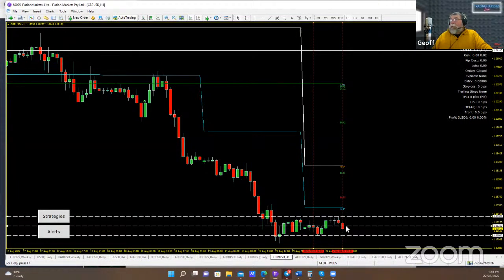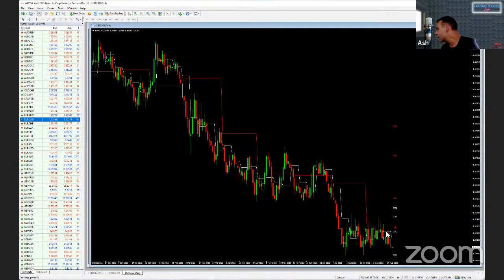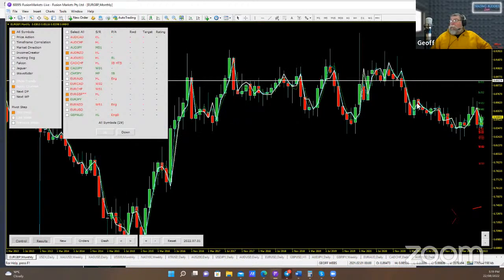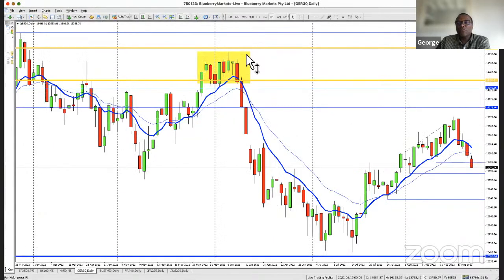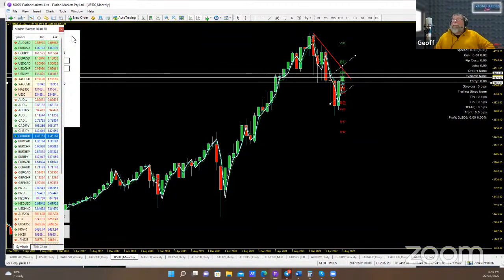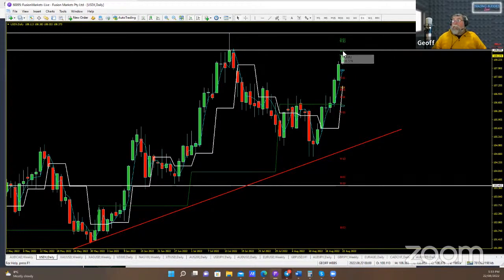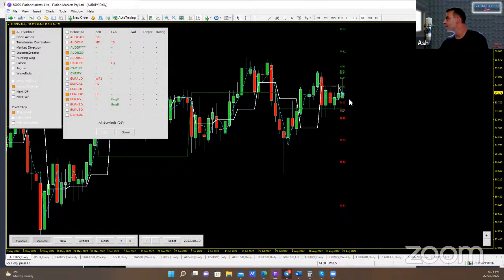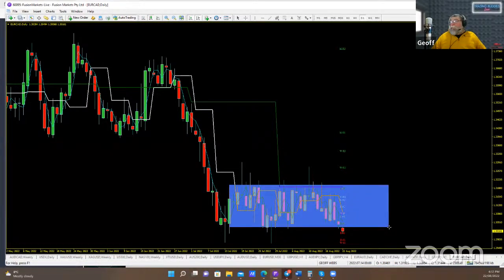Trading Buddies (Live Forex Signals)